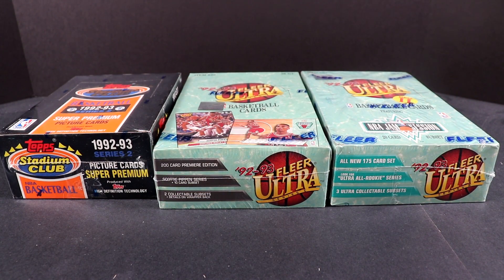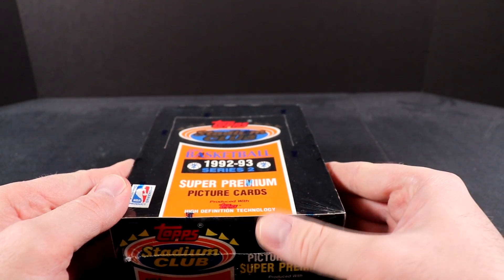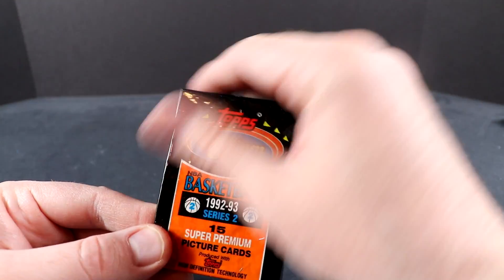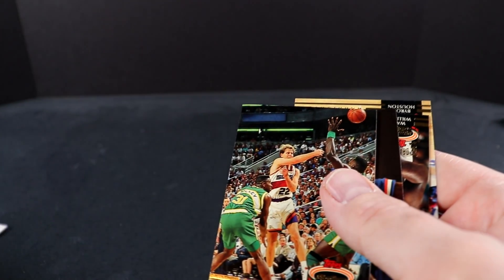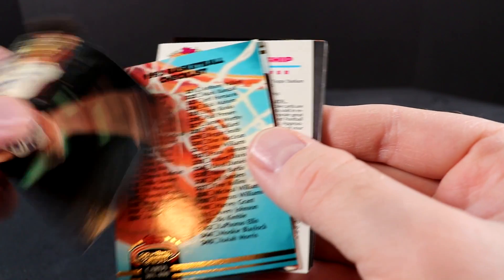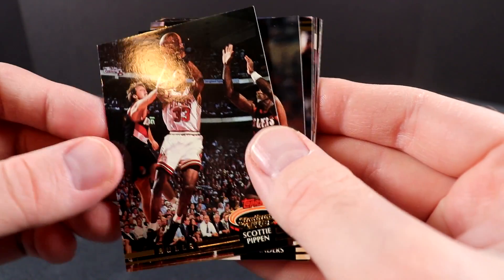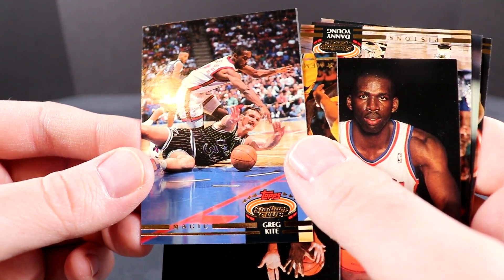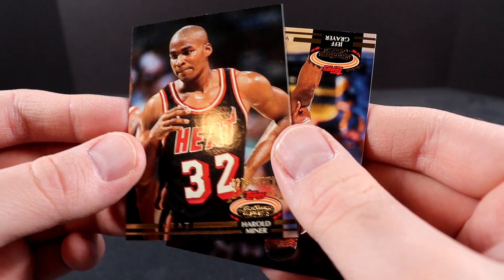1992 - 93 Topps Stadium Club Series 2 Pack Opening | Search Beam Team Michael Jordan PSA 10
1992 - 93 Topps Stadium Club Series 2 Pack Opening | Search Beam Team Michael Jordan PSA 10